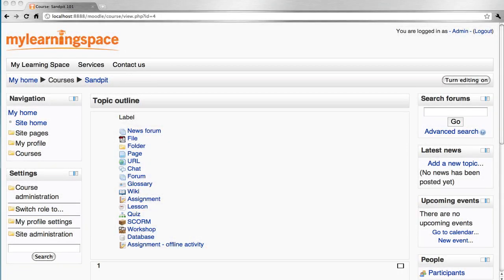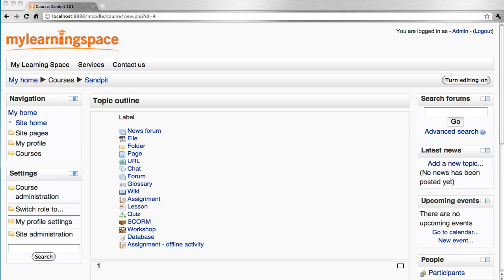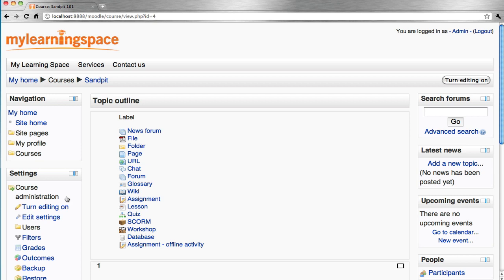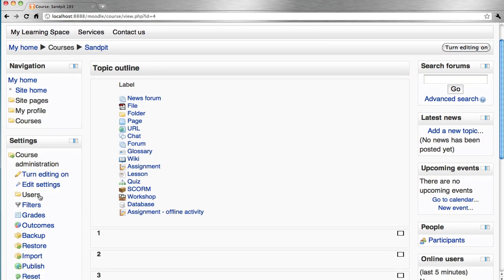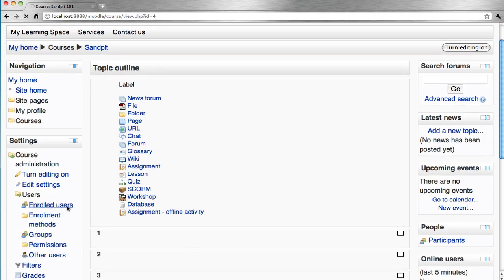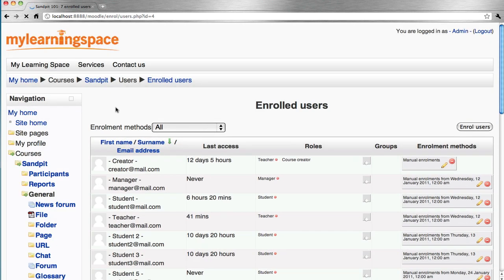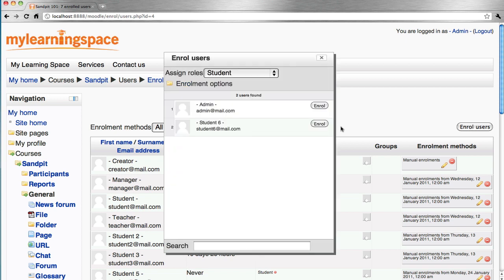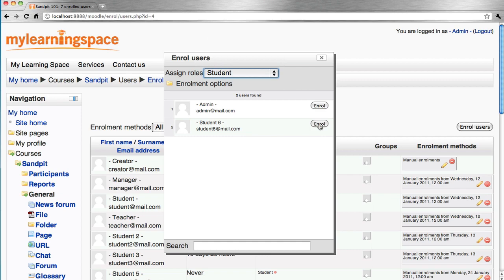Moodle - Course Enrolment - 044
This tutorial demonstrates how to use the course enrolment function for the Moodle learning management system.